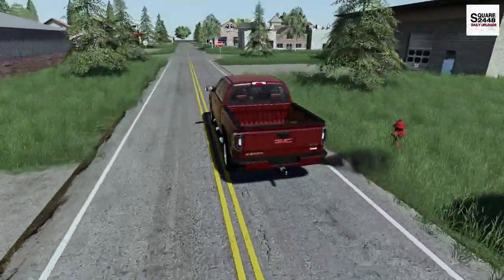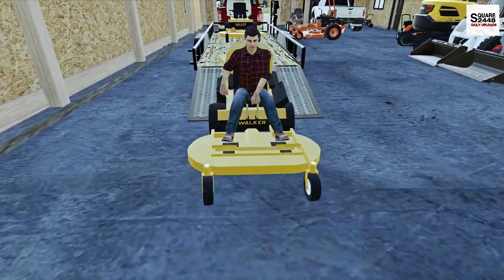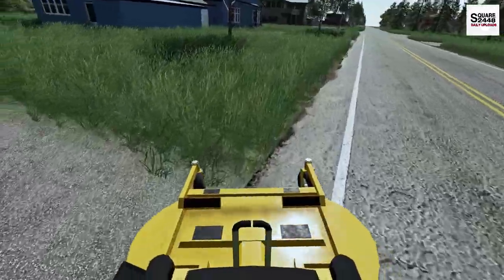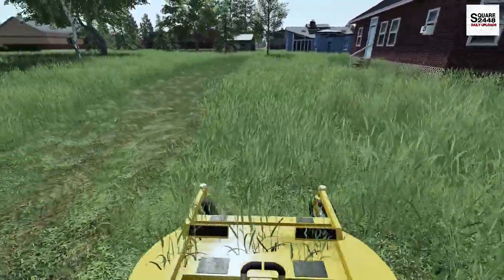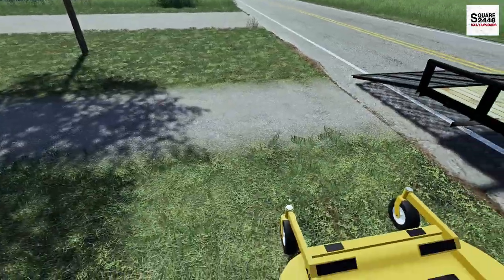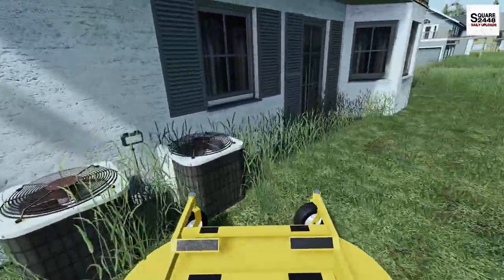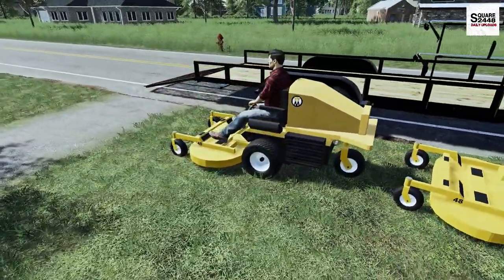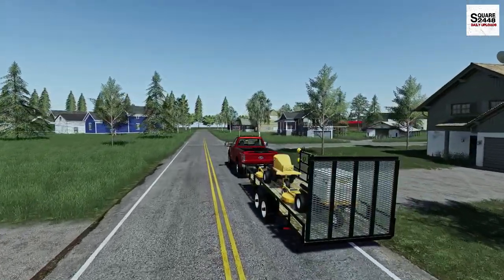Mowing With Walker Mowers | New Demo Walker B23i | Landscaping | 2020 Ford F250 | FS19